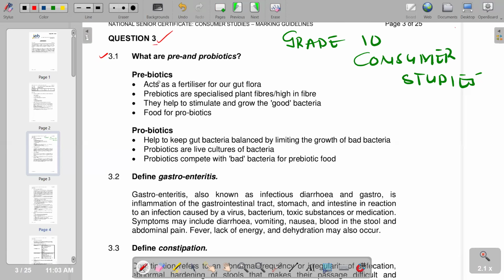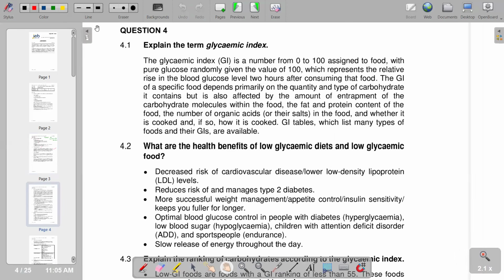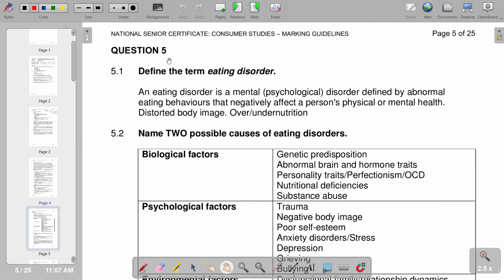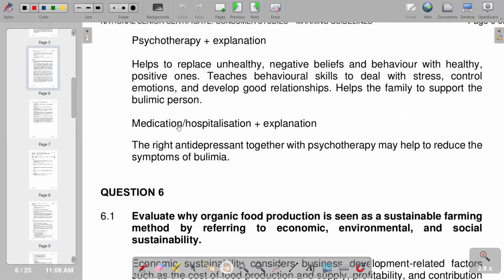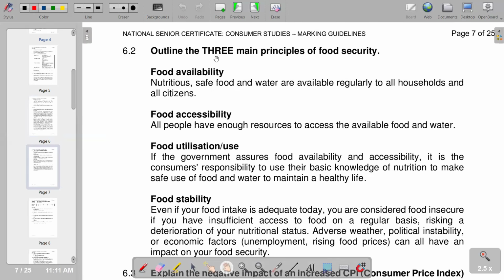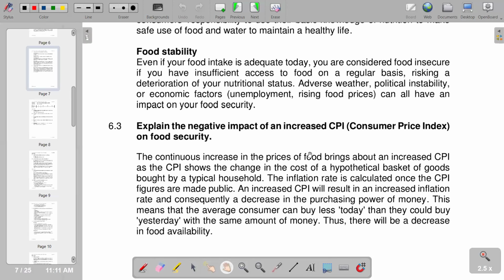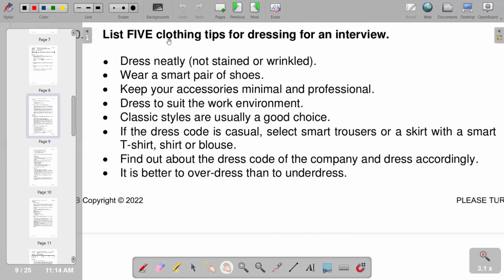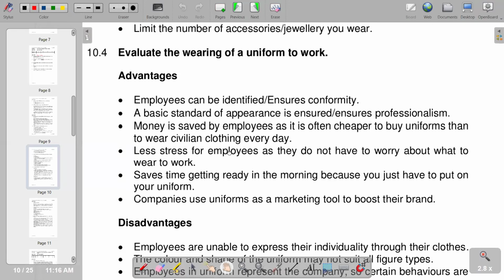GRADE 10 CONSUMER STUDIES TERM 4 NOVEMBER EXAM